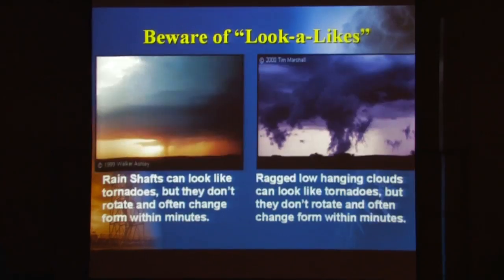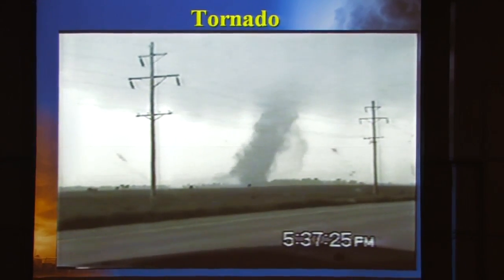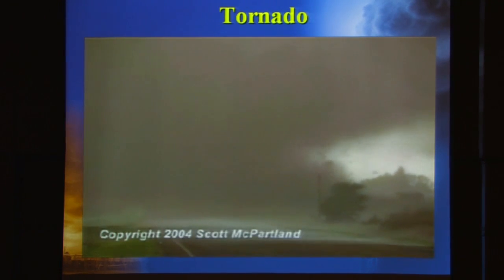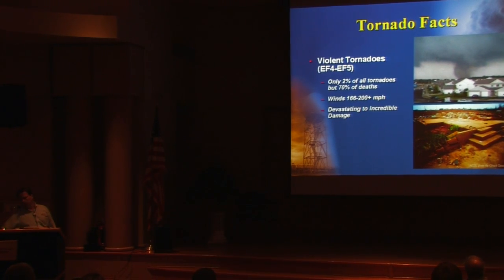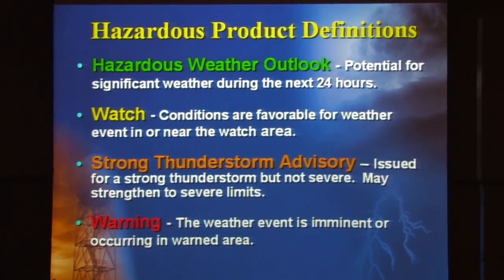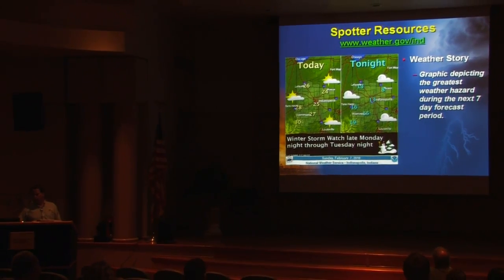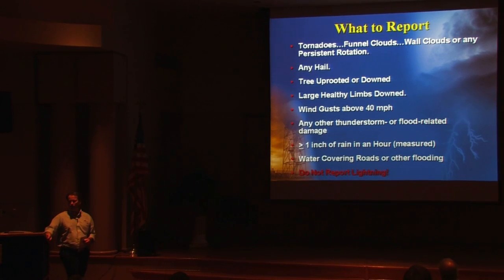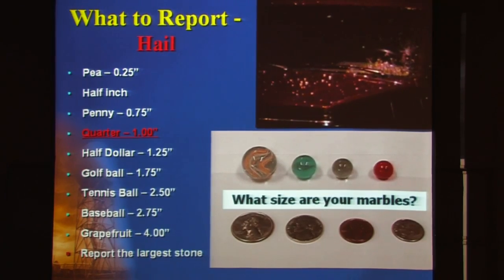Skywarn Bloomington 2010-Part 08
Skywarn spotter class for 2010. Part 8. IMPORTANT: Watching this video does not certify you as a Skywarn spotter! You must attend a class in person.